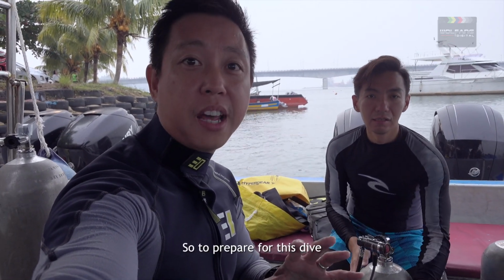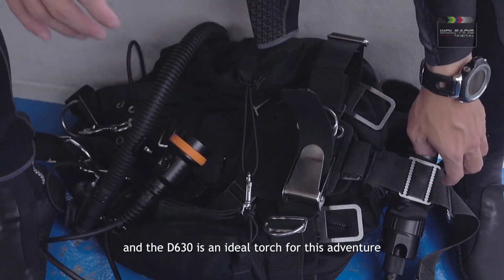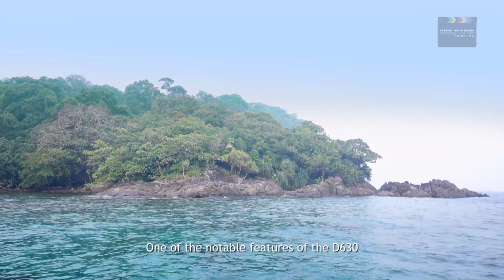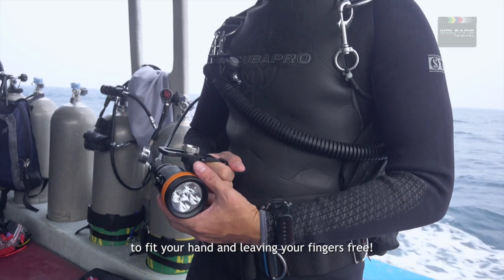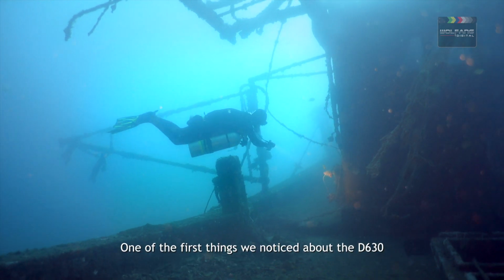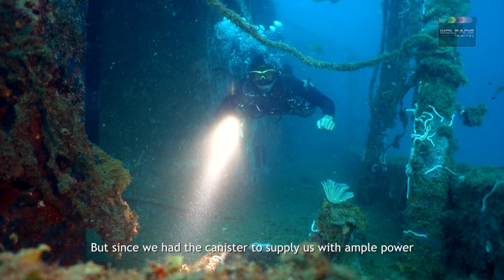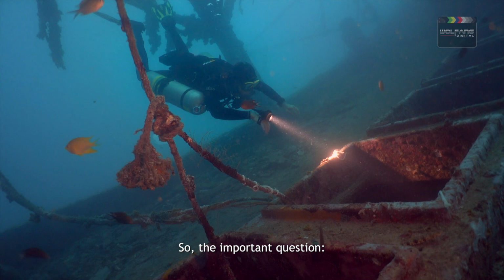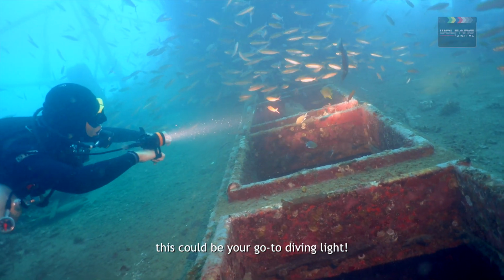OrcaTorch D630 Canister Light (part 2 of 2) / Technical Diving / Scuba diving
Follow us into a shipwreck and light up the mysteries of the deep blue with the D630 technical diving torch. It can continuously operate at full power (@ 4,000 lumens) for 5 straight hours and outlasted all our EANx tanks combined.